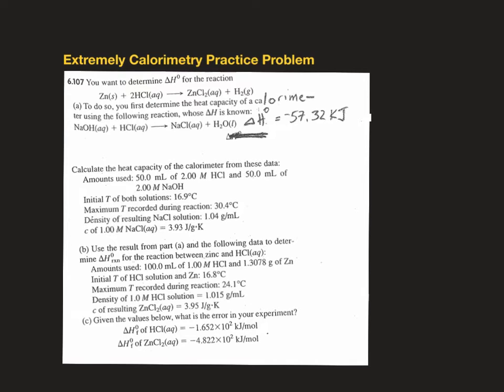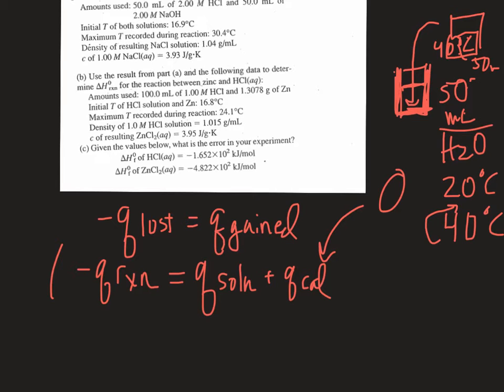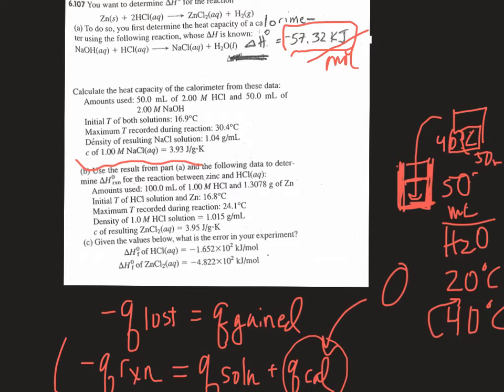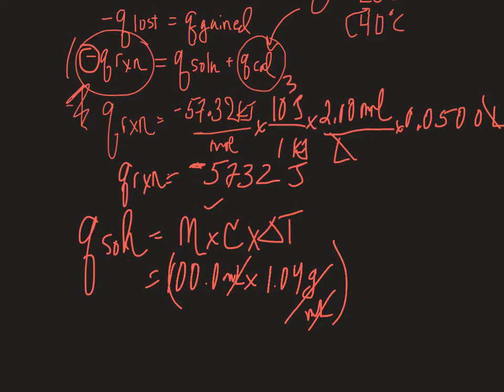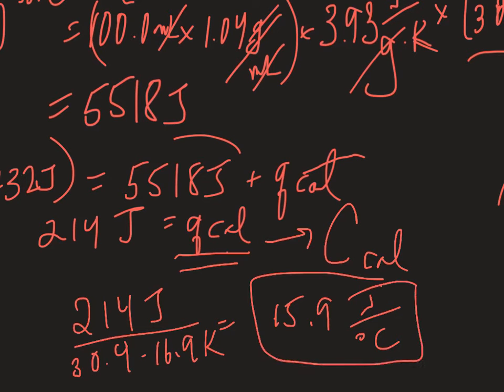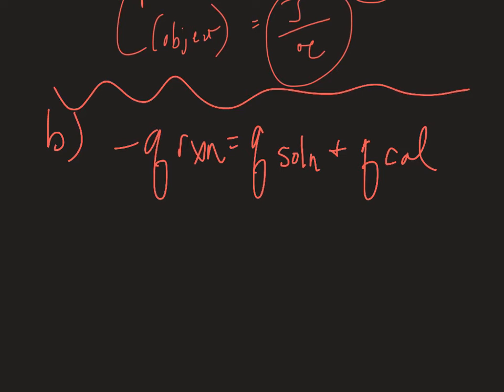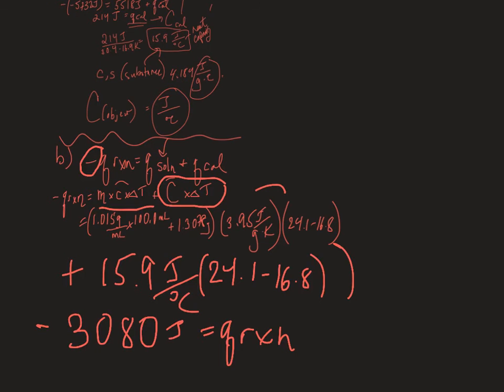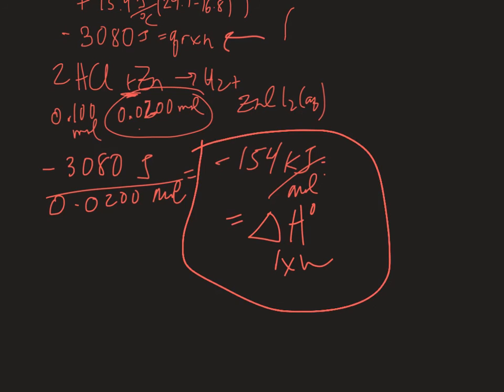Challenging Calorimetry Problem